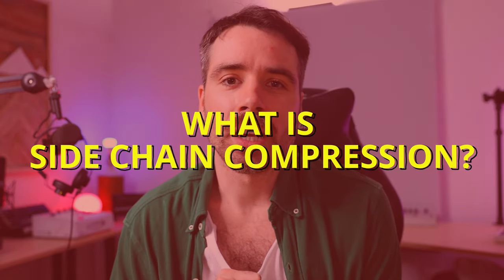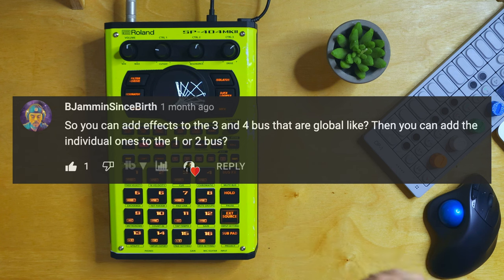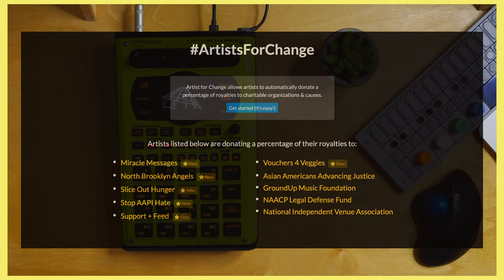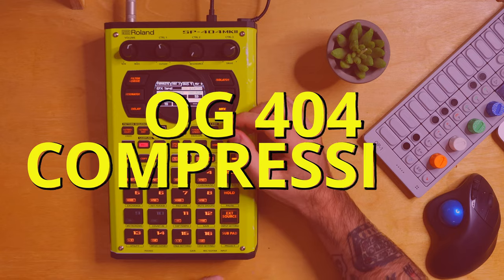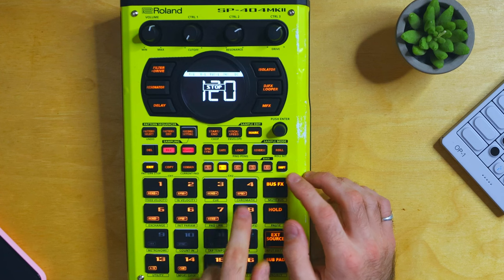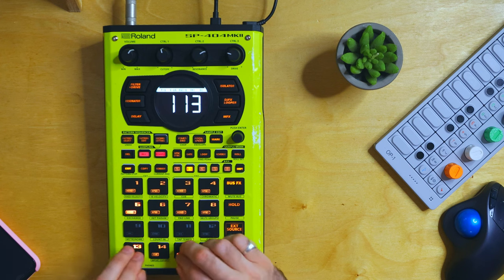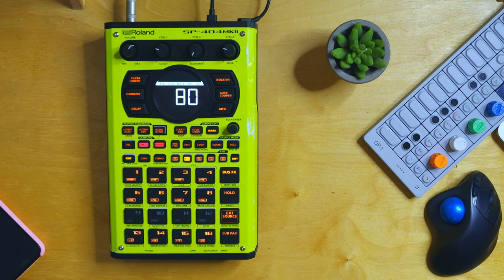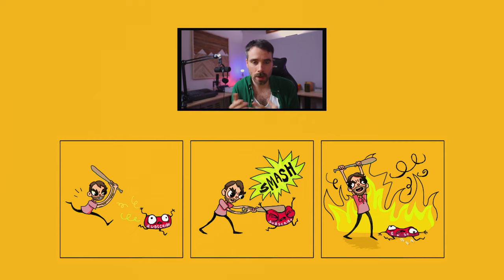SP-404 MK2 + Side Chain Compression // There’s a hack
You've got 303 vinyl sim, you've got OG 404 compression which do have a side chainey quality, but not quite there. There's a hack though!

Interested in purchasing the SP-404 MK2? Use the links below- no extra charge to you:

CONTENT OF THE VIDEO:

0:00 What is side chain compression?
1:17 SP-404 MK2 + side chain compression
1:45 Answering your SP-404 MK2 questions
3:49 303 vinyl sim
5:43 OG 404 compression
8:10 Side chain hack
12:07 DistroKid // Artists for Change
12:56 Overview // Thank you

Shoutout to (at) alliebrowniest (Instagram) for the animations!